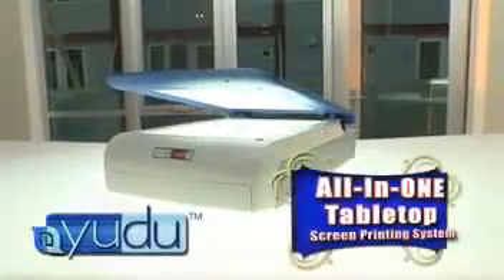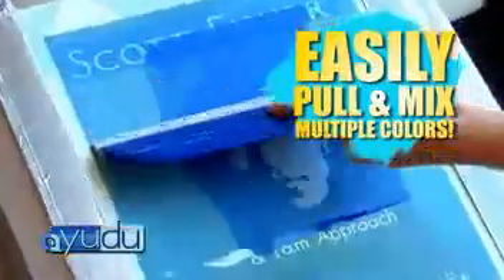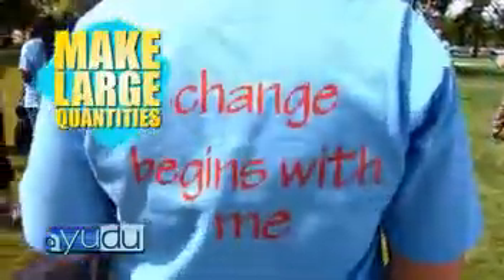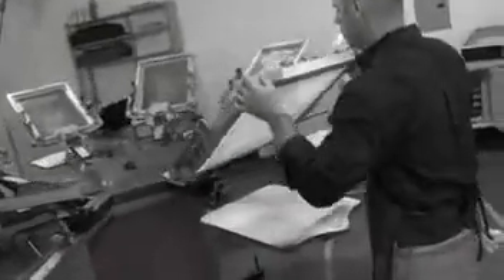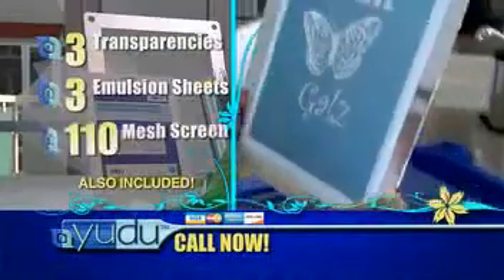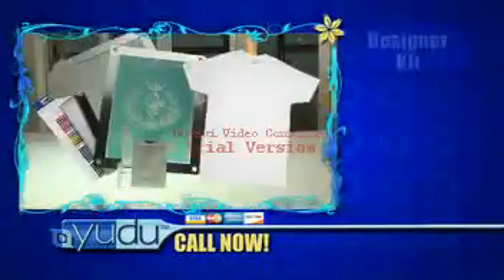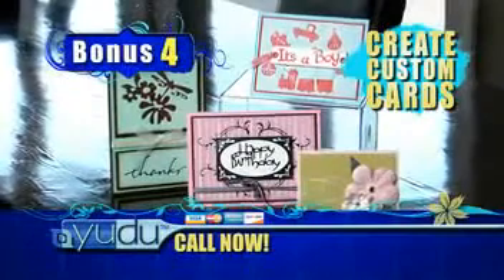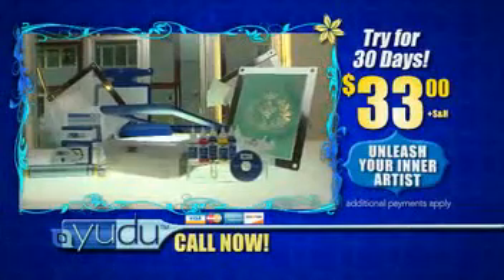ML 23223896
Video Migrado